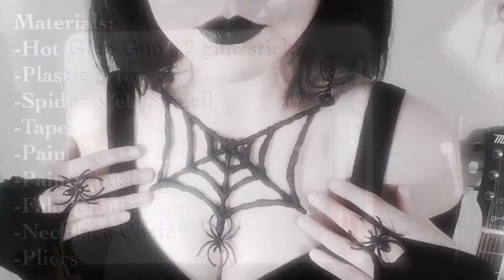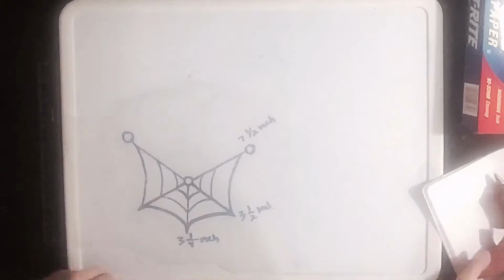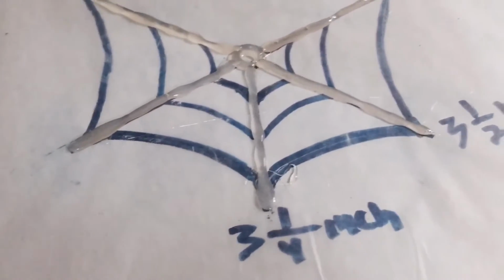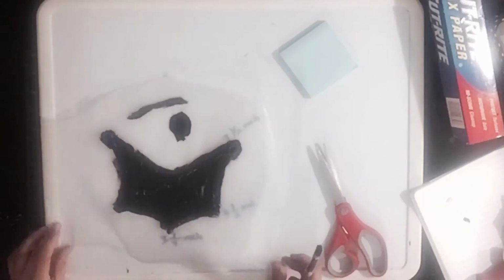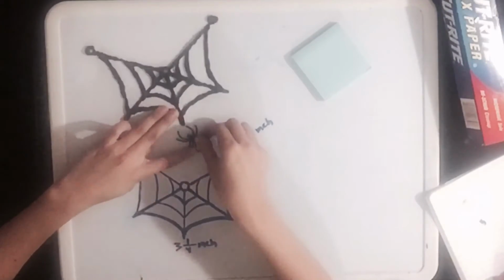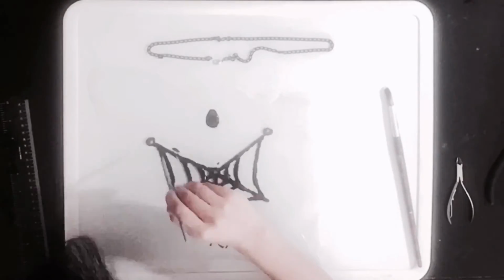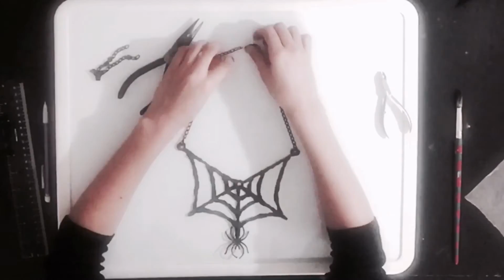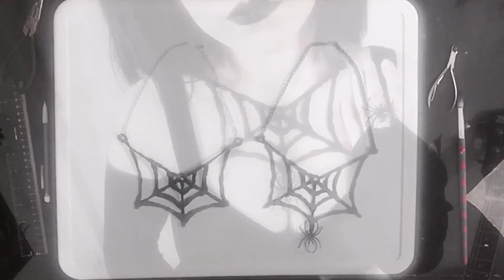DIY "Queen of Spiders" Necklace EASY Halloween Jewelry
I will be posting more videos of my Nightmare Before Christmas/Halloween/Darkling Inspired vids in the future so subscribe if you'd like to be informed as soon as the next video is uploaded.